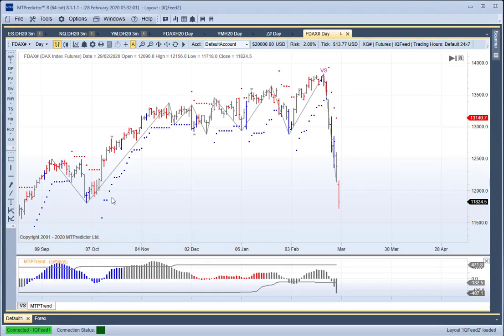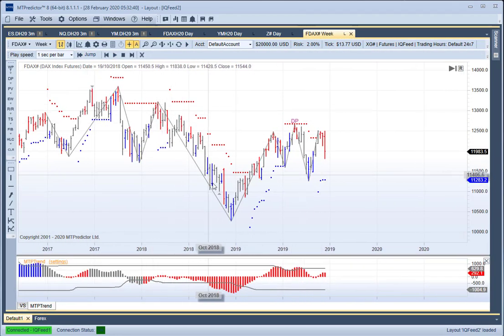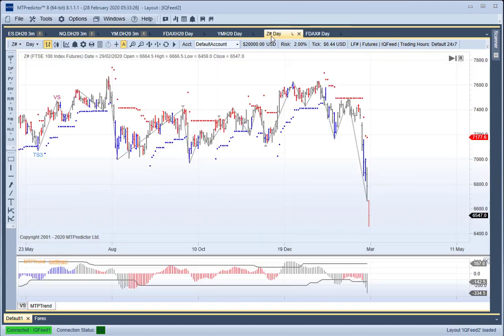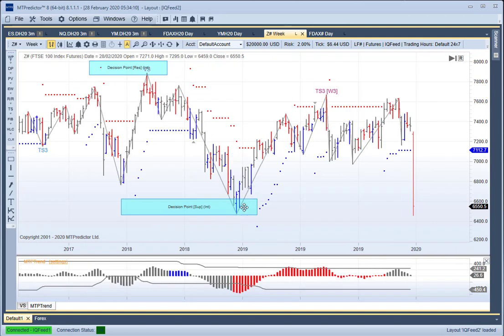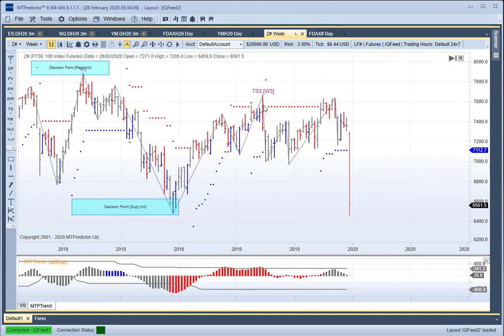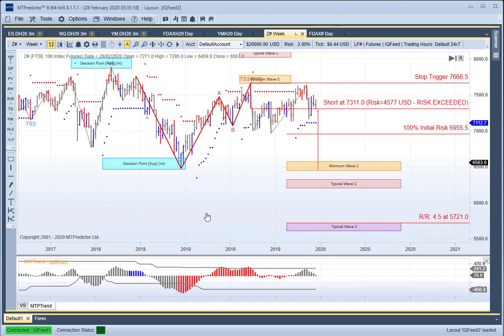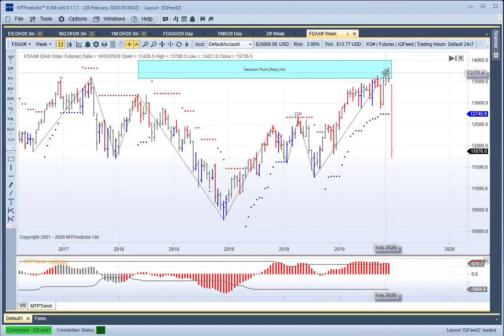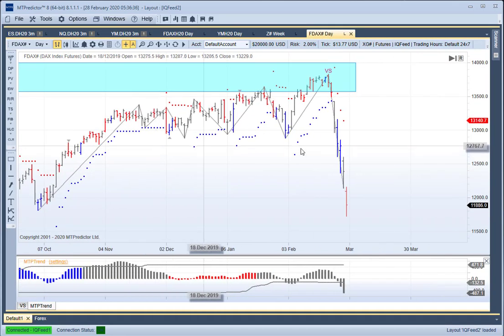MTPredictor European Stock Market Declines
In today’s MTPredictor video, we take a look at the longer term position of the European Stock Markets and see if there were any early warning signs before the recent sharp declines.